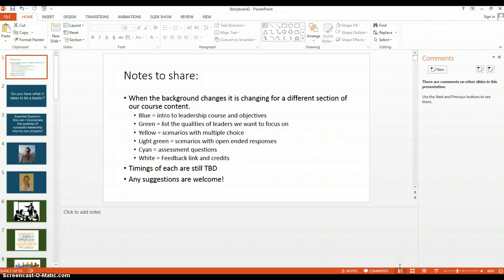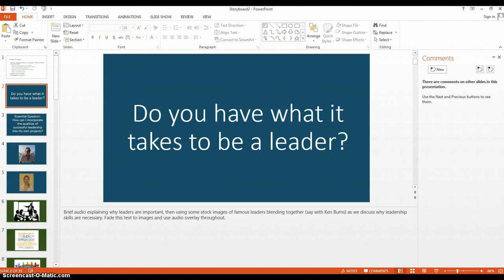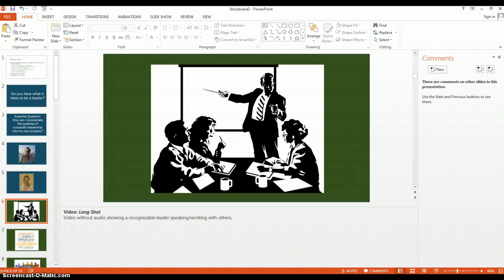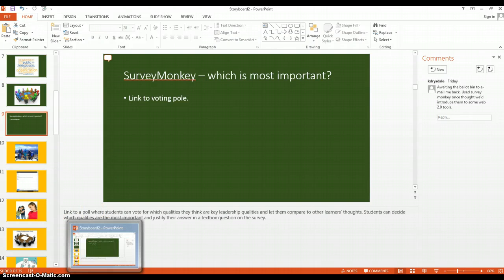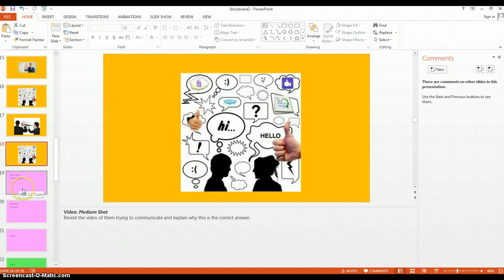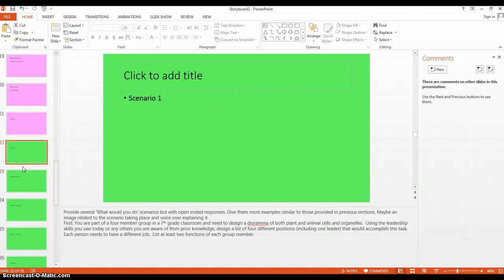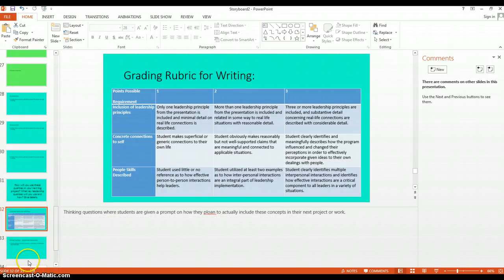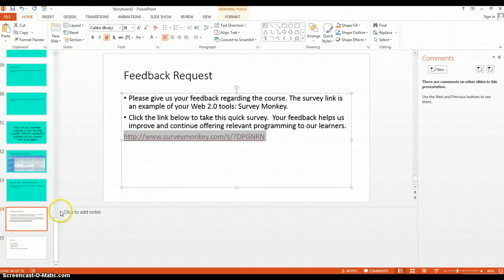webEx3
WebEx conference regarding my progress